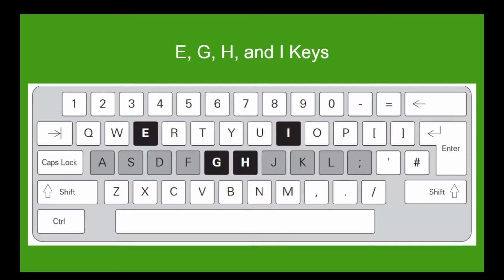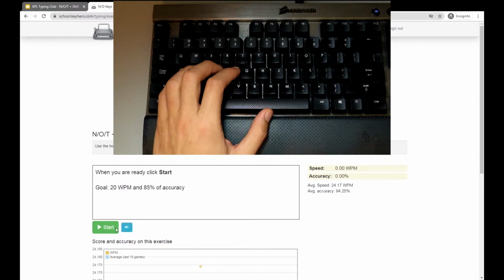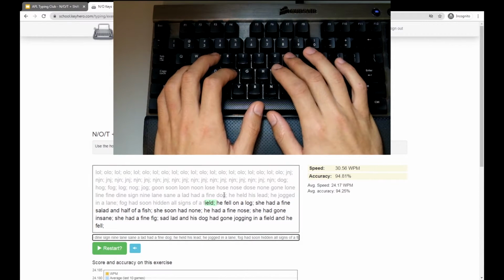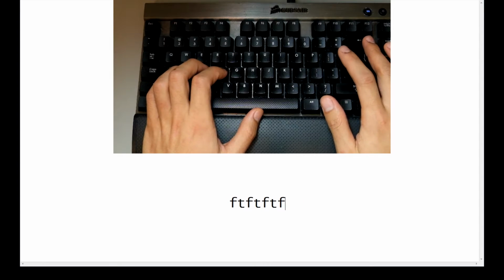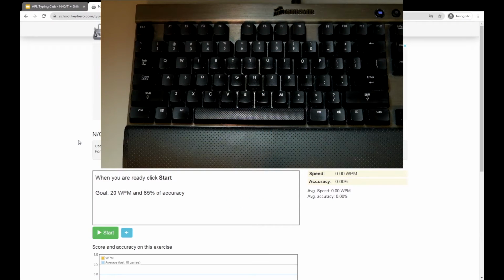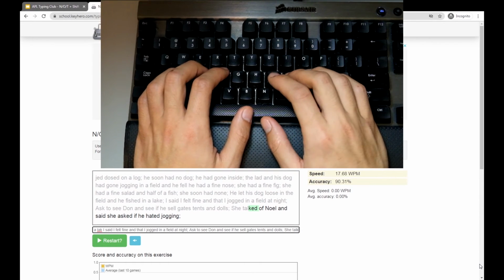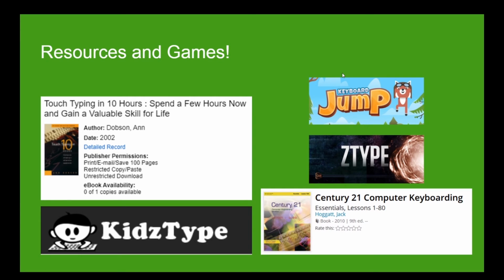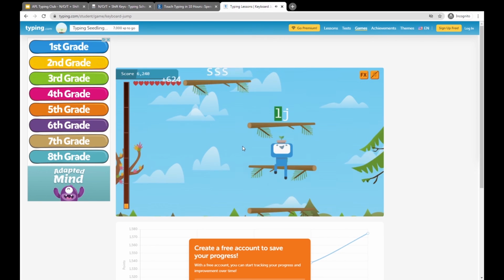APL Typing Club - Week 3 (N/O/T + Shift)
Welcome back to the Aurora Public Library Typing Club! In this lesson, we will review the E/G/H/I keys, and learn three new letters - N, O, and T. As well, we will learn a special modifier key - the shift key! to complete the weekly exercises!